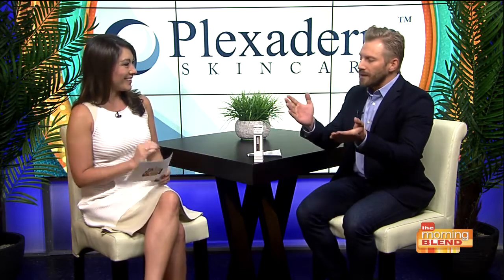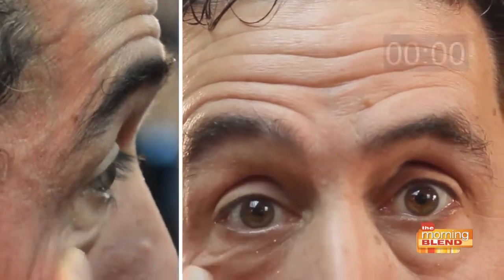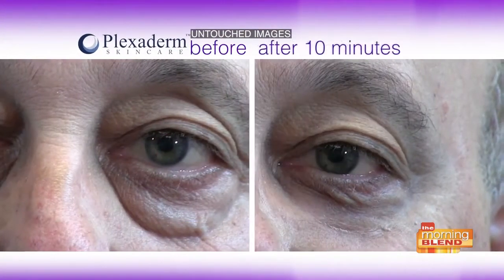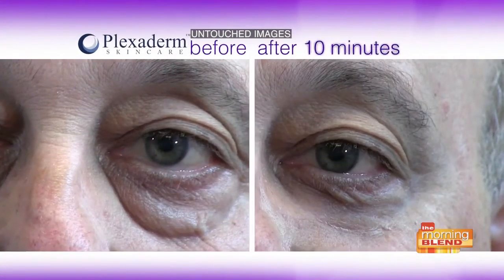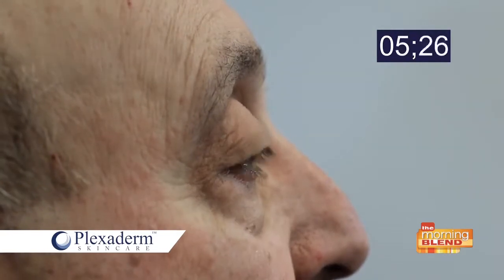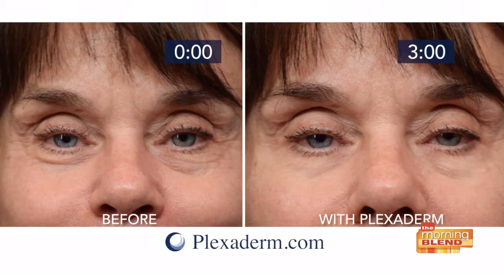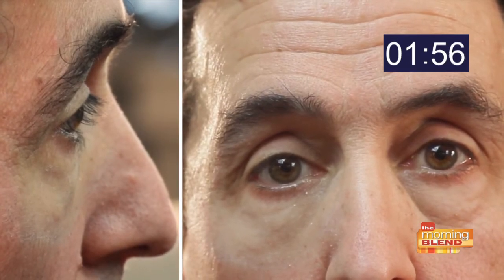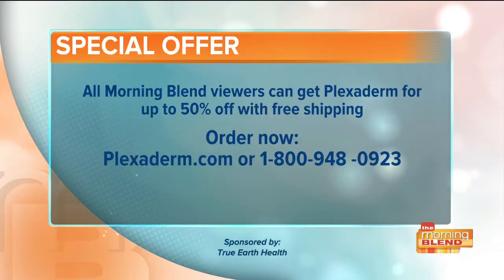Wrinkles, crow's feet and under eye bags no more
Say goodbye to wrinkles, crow’s feet and under eye bags! Lifestyle Consultant Tanner Thomason shares the secrets of amazing new technology called Plexaderm that changes the way you see yourself in the mirror.